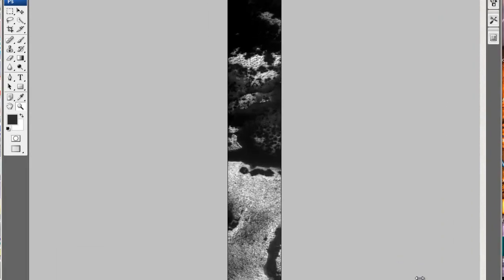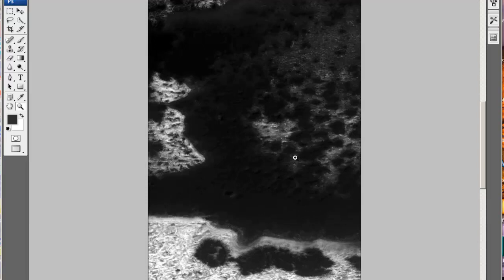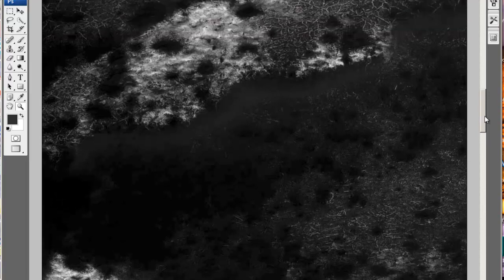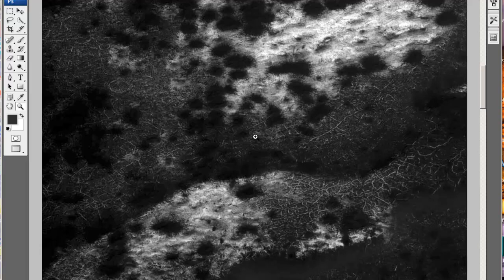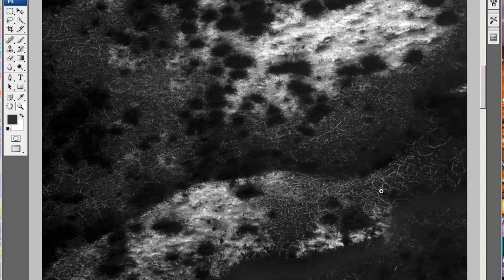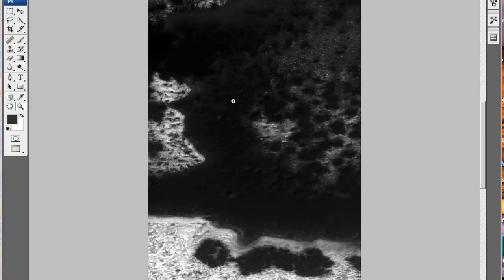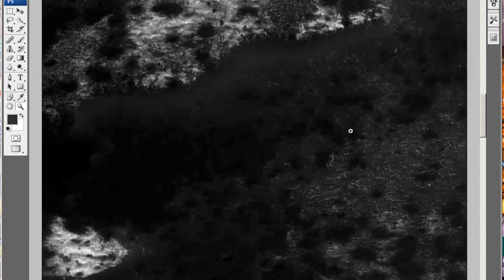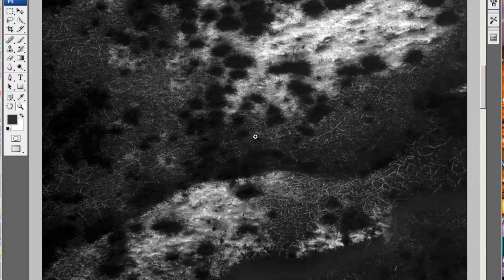Life on Mars Trees Part 1 (Real Images)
Plant or tree life on Mars and a clear stream of water?  Watch in HD Fullscreen